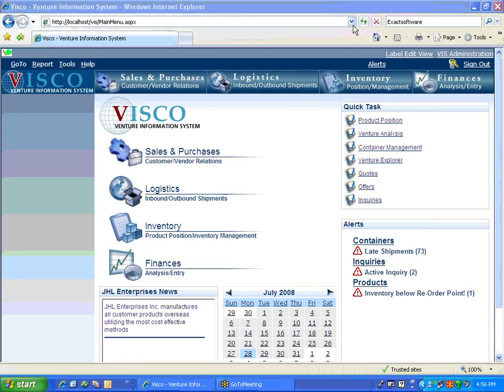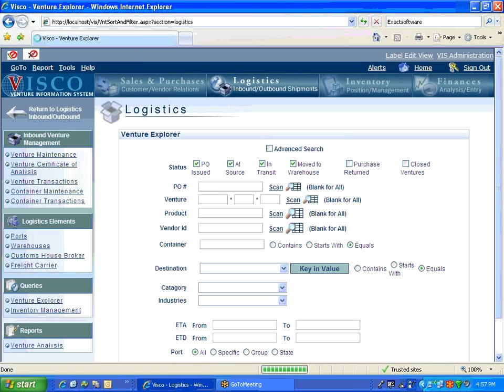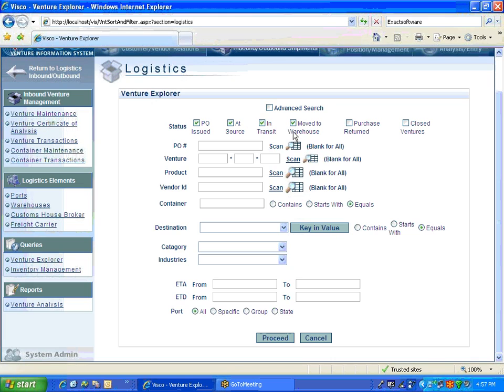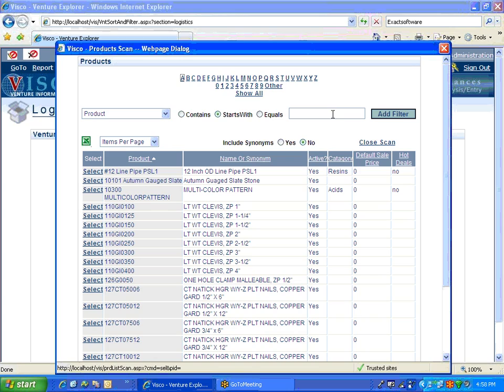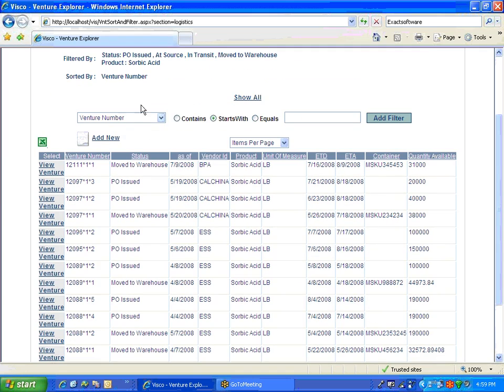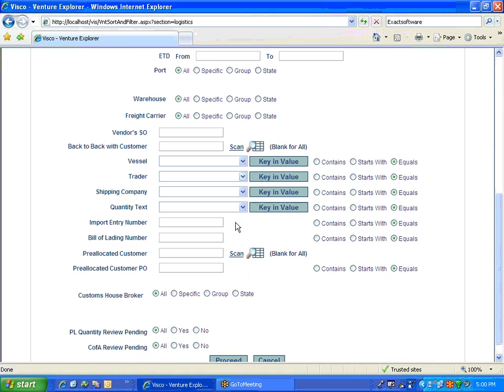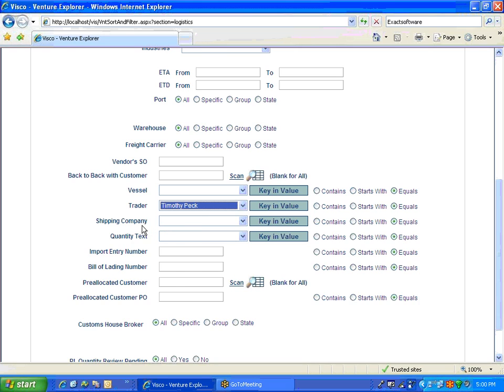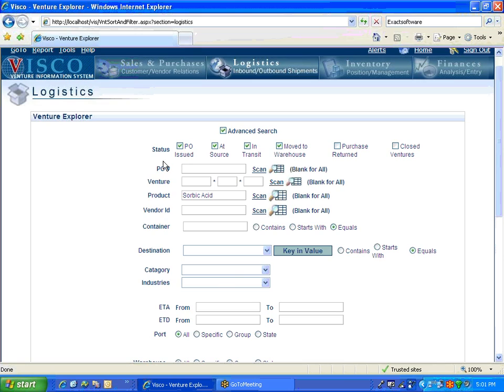Shipment and Inventory Visbility for importers. VISCO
See how to use VISCO software Venture Explorer to gain visibility into invenotry for importers.